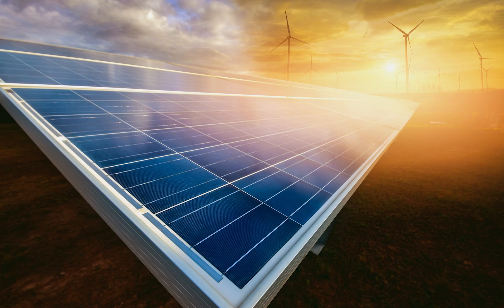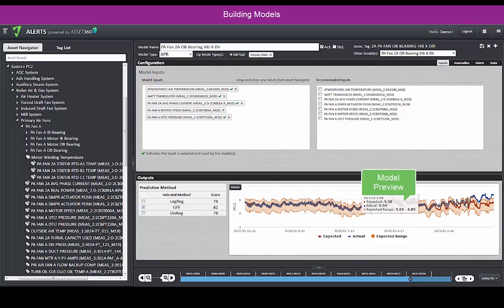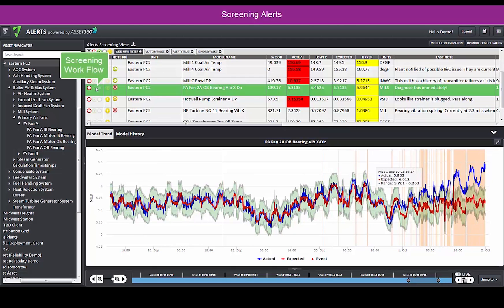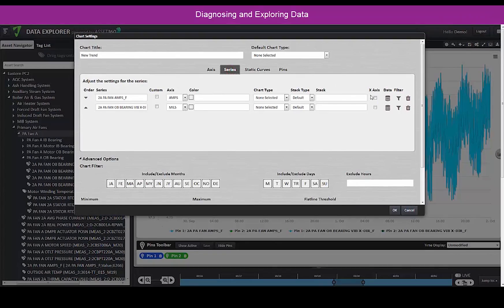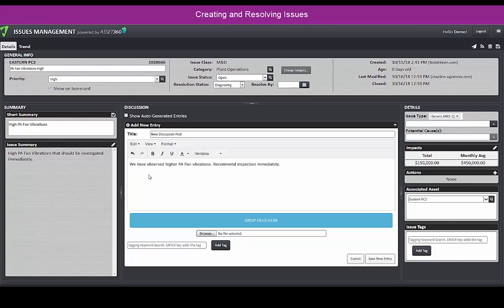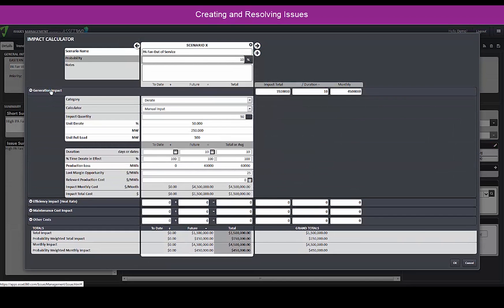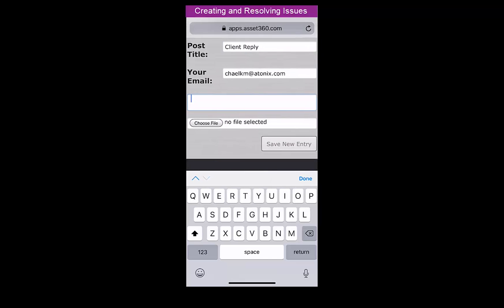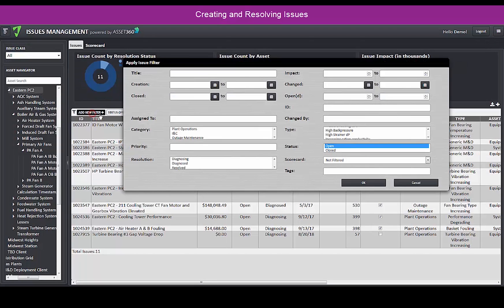Atonix Digital Monitoring & Diagnostics Workflow Demo Video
With Atonix Digital Monitoring & Diagnostics create models with automatic screen alerts and process workflows that detect, quantify using risk calculation models and manage emerging issues before a failure occurs.  Once identified, create the issue and send directly to your staff who can open, handle and respond to the issue directly from their smartphone.  The process leads to early diagnosis of emerging risks and quick resolution.